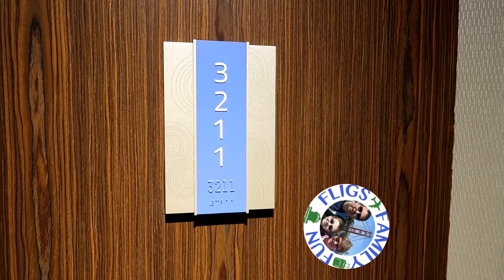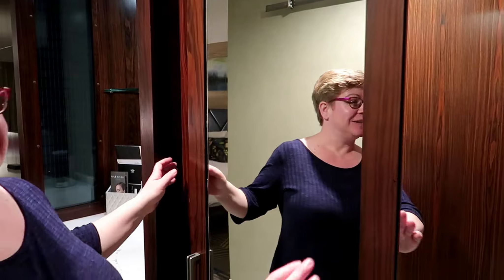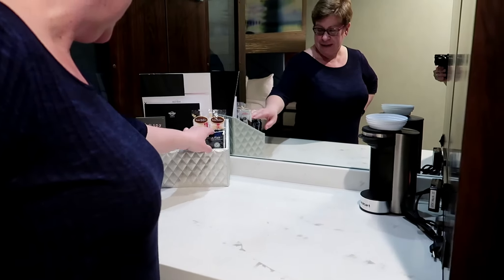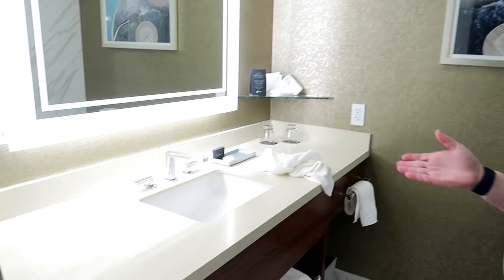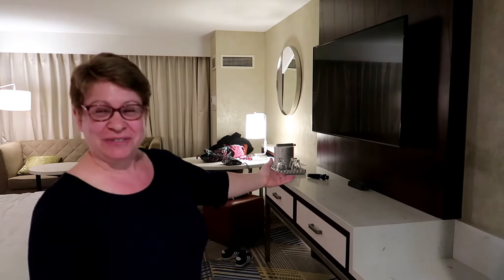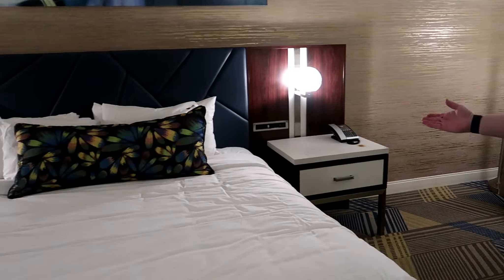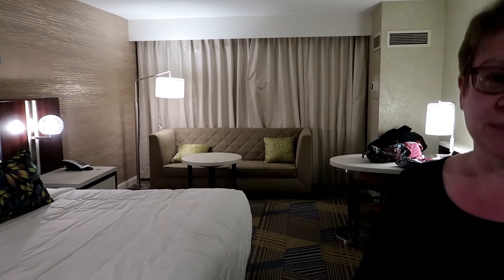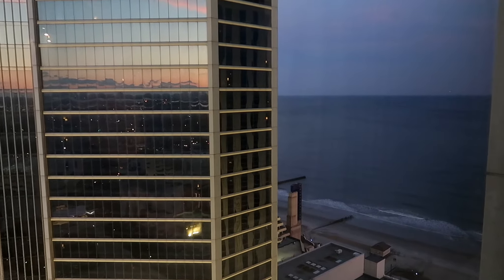Hard Rock Atlantic City - South Tower Classic Room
We stayed for a night in a South Tower classic room at the Hard Rock Resort and Casino in Atlantic City New Jersey. Here is a walk-though of our room